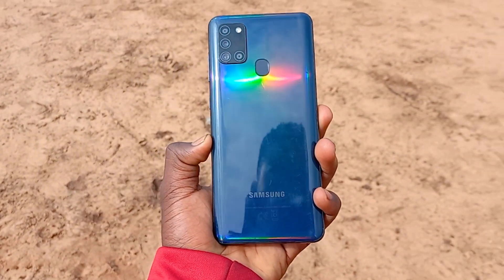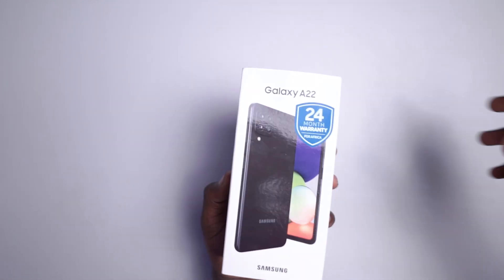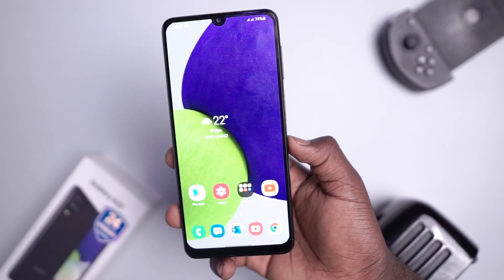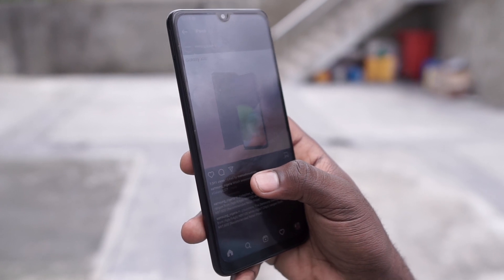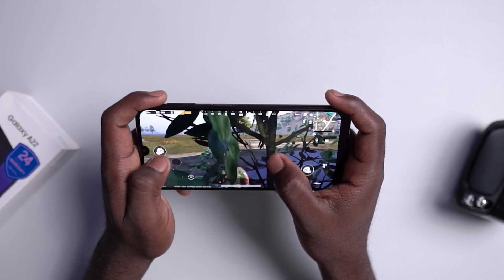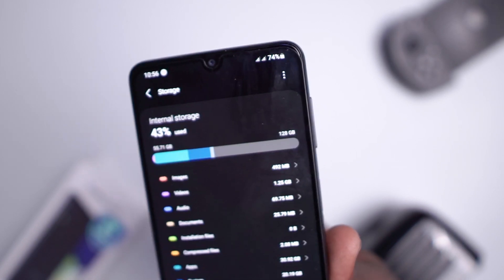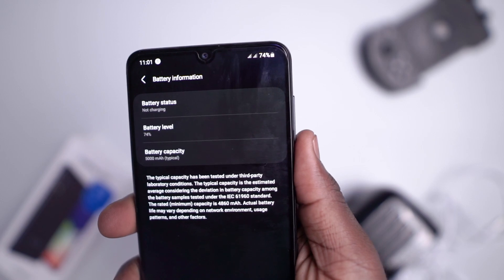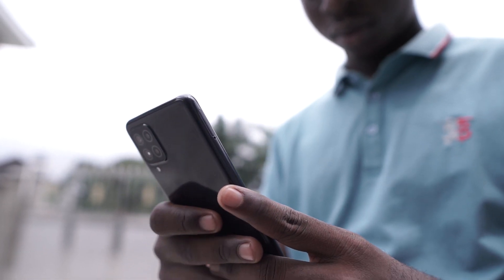Samsung Galaxy A22 Unboxing, Hands On & First Impression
I’ve been using the Samsung Galaxy A21s as my daily driver since the beginning of the year and it is that time of the year I need to switch to a new daily driver which is going to be the Samsung Galaxy A22 which is whole new upgrade in most department and this will be the first Samsung device that I’ve ever used which comes with an amoled display and a high refresh rate.